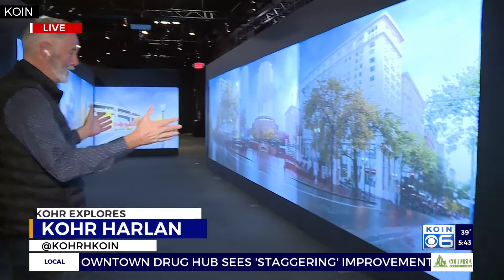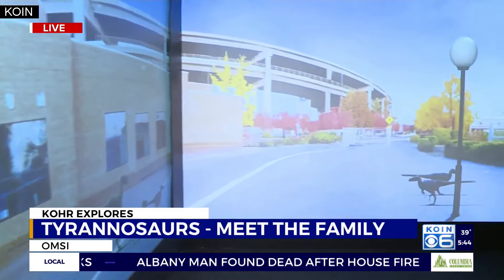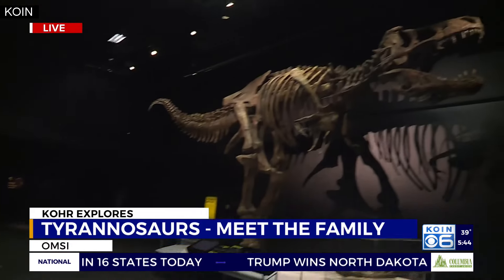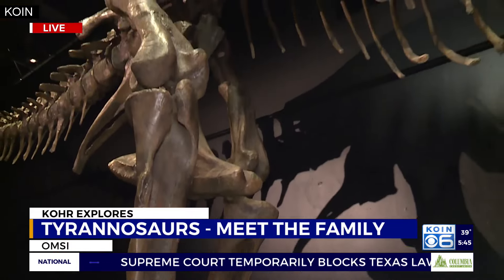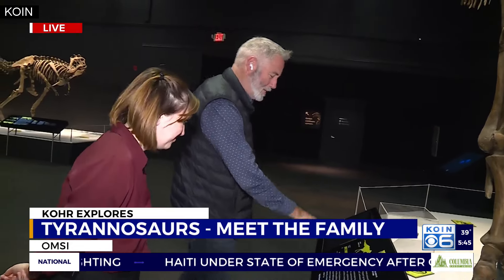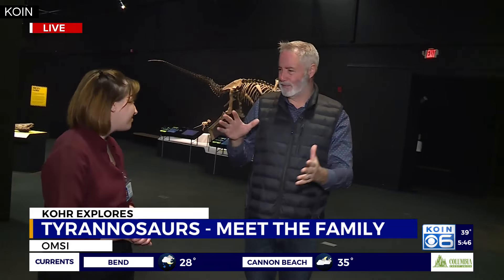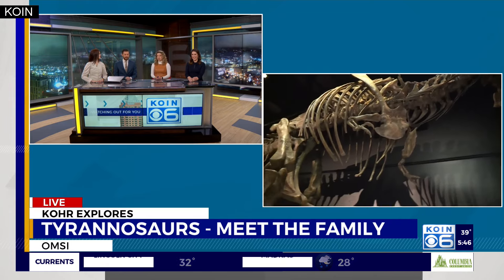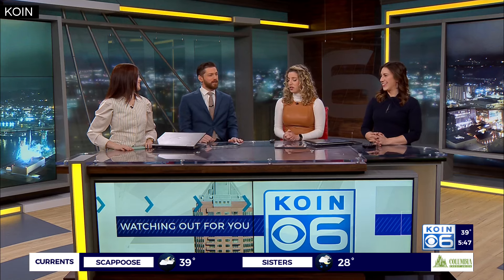Kohr Exlores: Tyrannosaurs stomp their way to OMSI